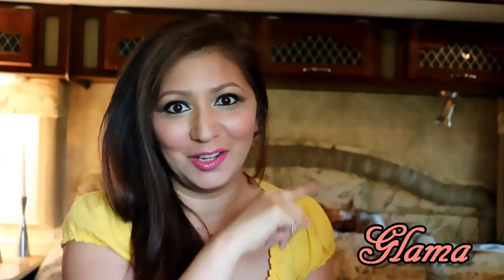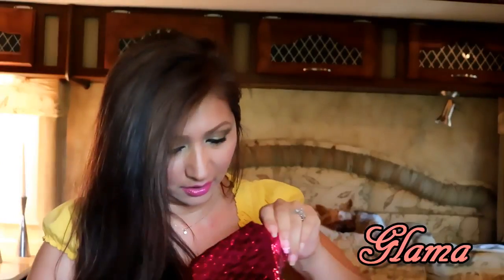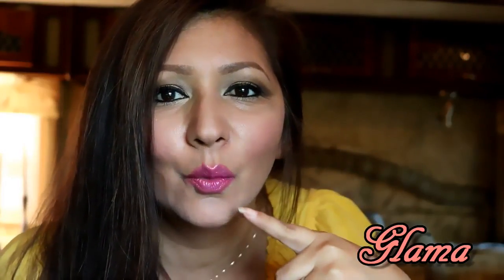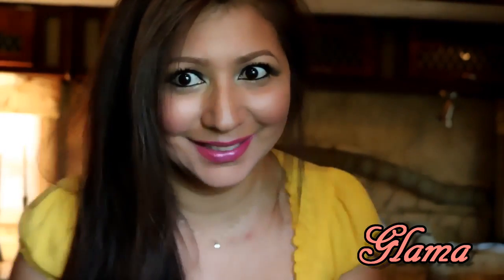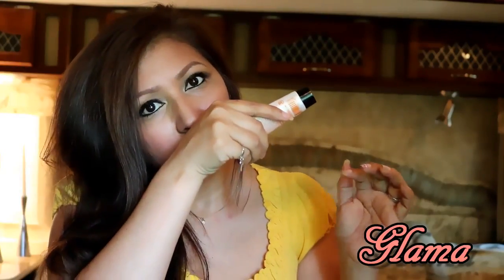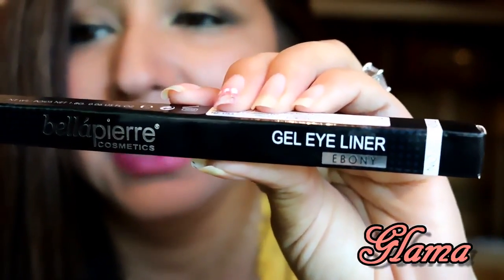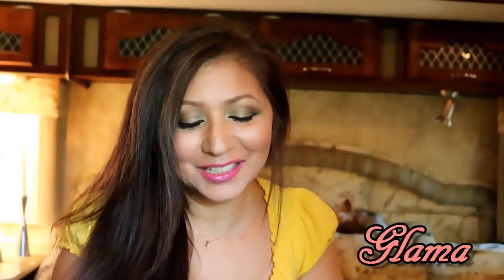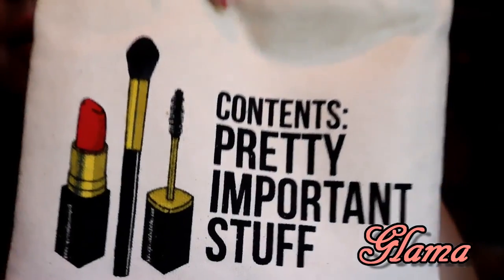Journal Entry #38 What's In My Ipsy Makeup Bag?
May 20, 2015 "Hi There, My Beautiful Glama Ladies...As A 50+ y.o. Woman I'm Continually Working On My "Inner Beauty"...But Now, Join me on My Journey of learning How To Improve My "Outer Beauty" as I Learn New Beauty Tips & Tricks for Mature Latin Ladies Such As Myself, As Well As All Maturing Ladies In General!" ~Glama